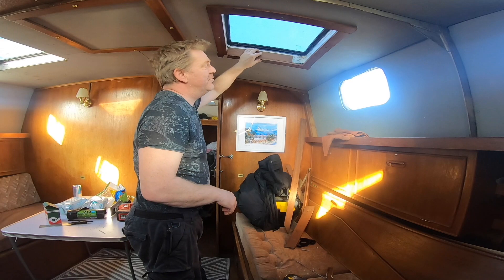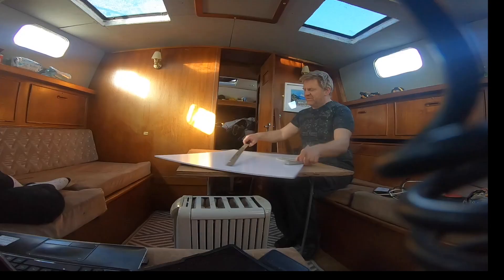#86 - We bought a VAN!!!!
Welcome to episode 86 of Sailing Melody

As part of the process of moving aboard Melody and going full time sailing we've bought a Camper Van.  It may seem like a strange move but downsizing into a tiny home like a Van will make the move to Melody much easier and having less "STUFF" in our lives generally will mean we can focus more on making Melody our home.

Timelapse of the entire project to date, right from the very start with lots of never before seen footage.

NEW MERCHENDISE!
T-shirts and mugs and more coming soon.

Our Gear
Sony a6400